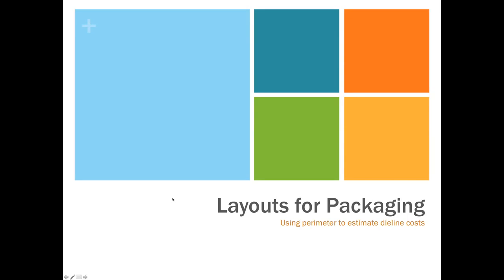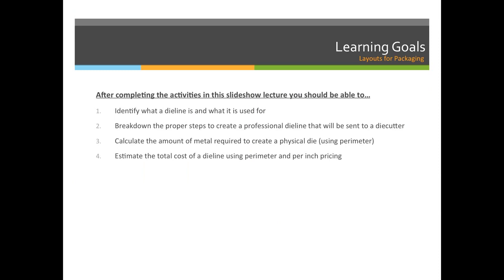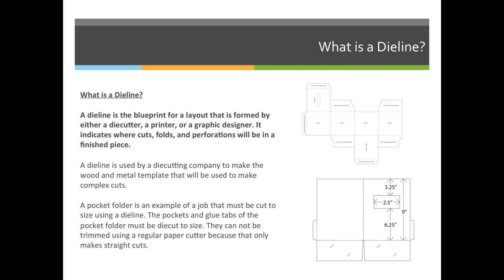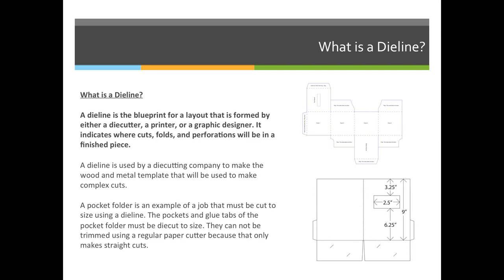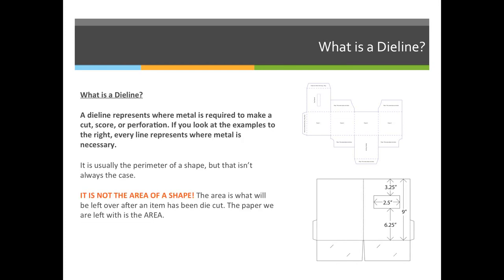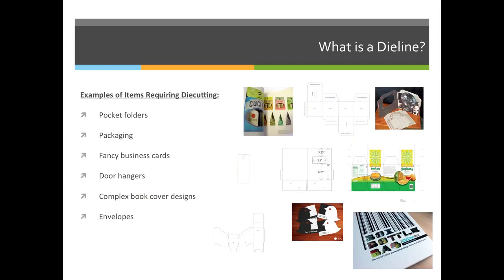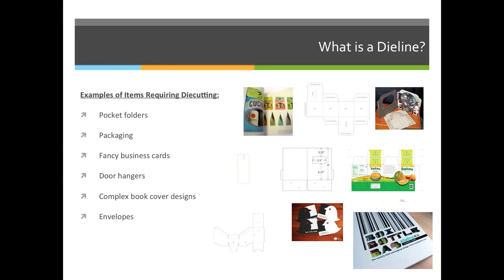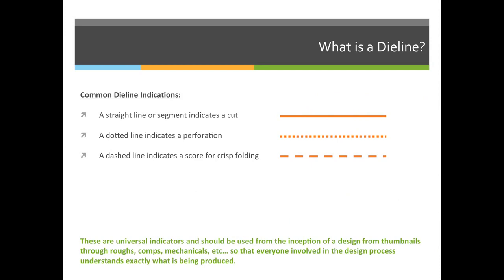ART 1210 –Layouts for Packaging (VIDEO 01)